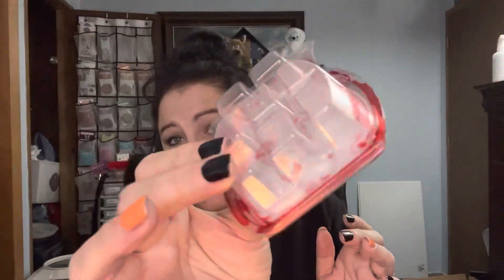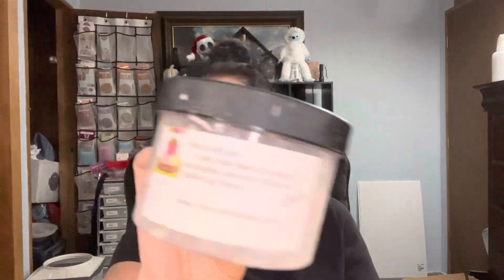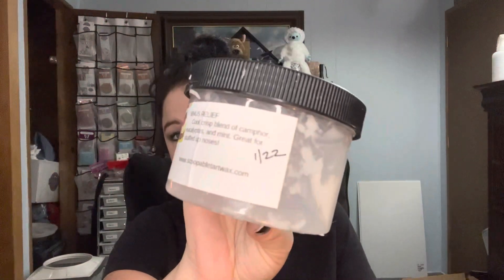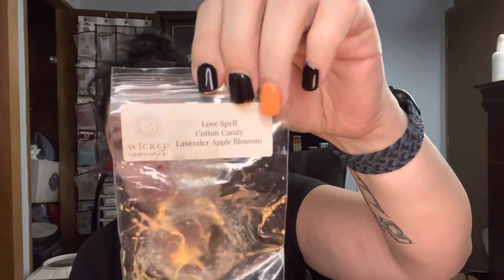What I’ve Been Warming